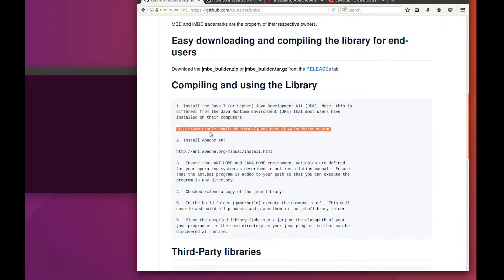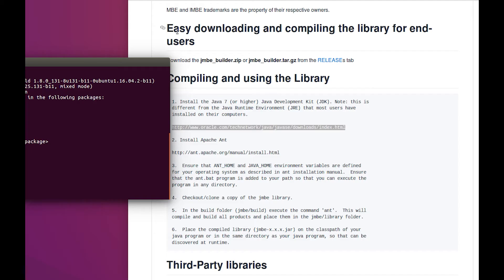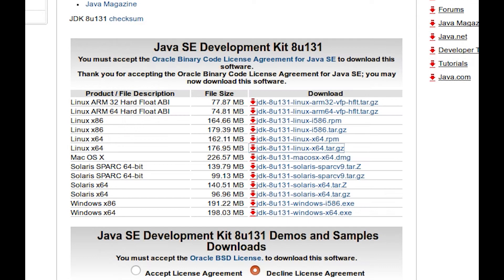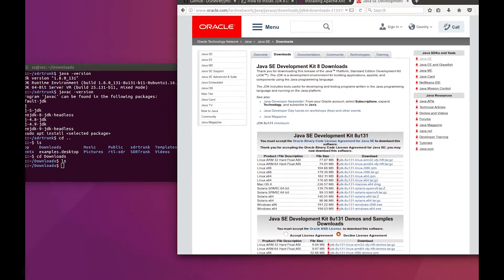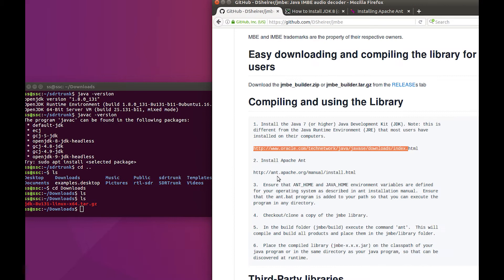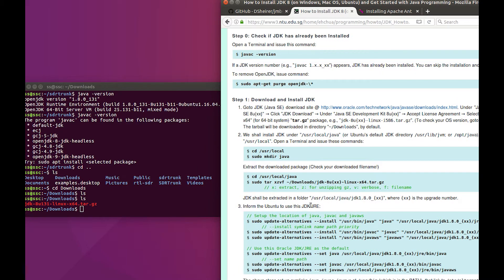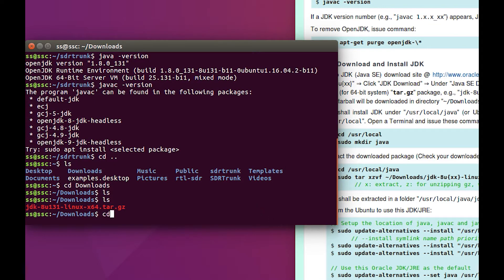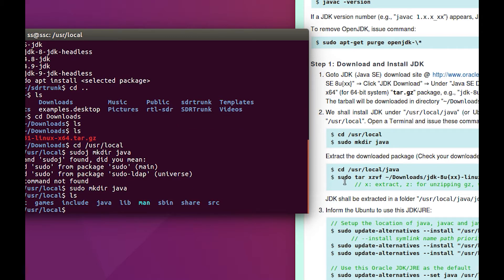Java JDK Install for SDRTrunk on Ubuntu Linux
Java JDK Install for SDRTrunk on Ubuntu Linux for RTL_SDR or HackRF